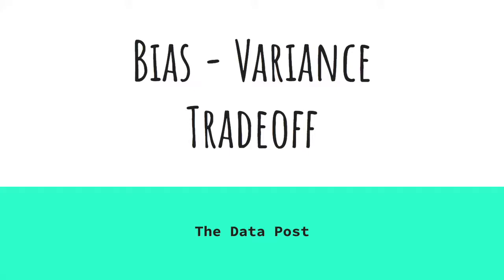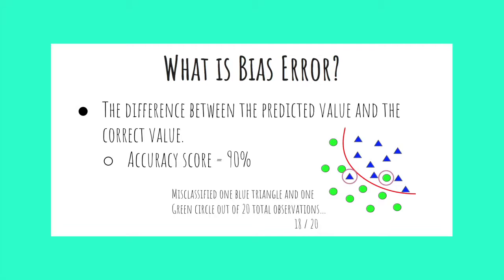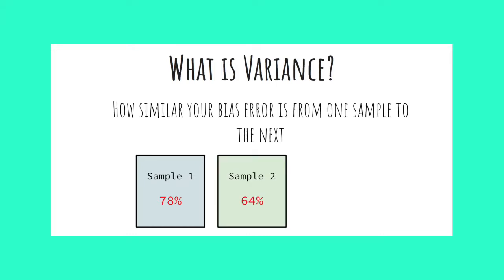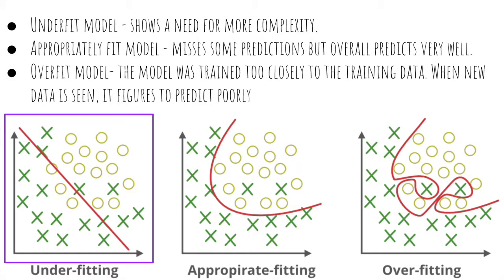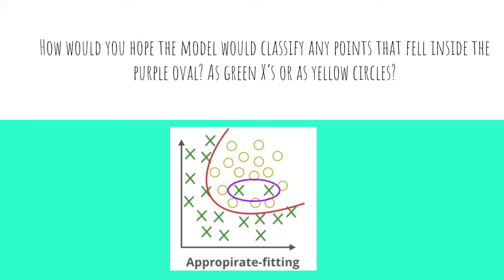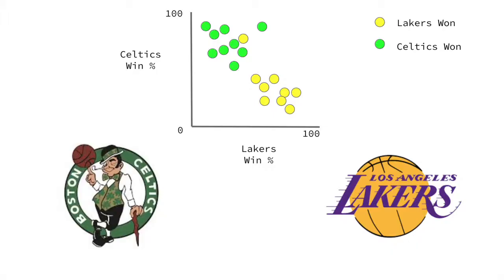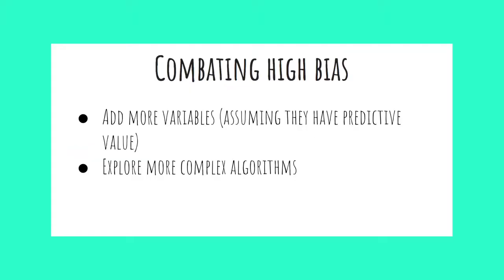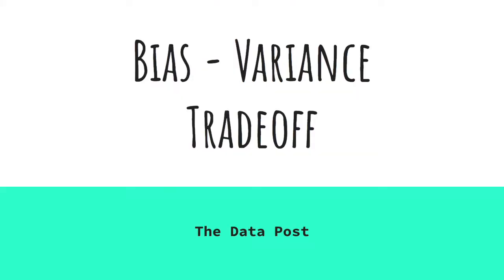Bias Variance Tradeoff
A core machine learning concept known as bias variance tradeoff clearly explained.